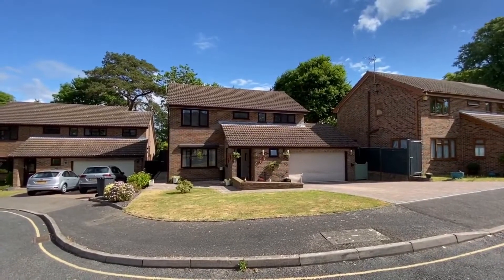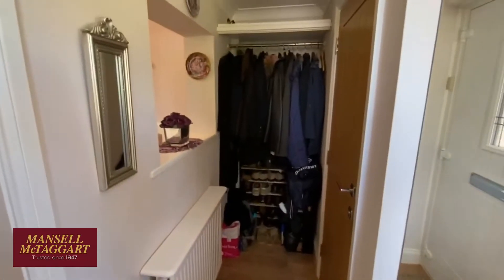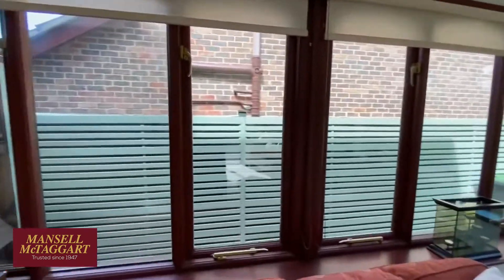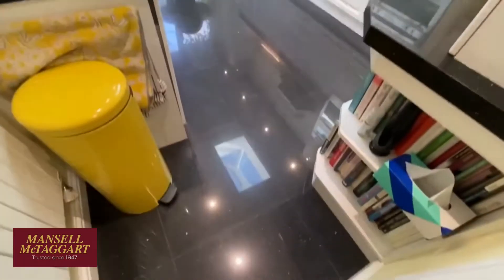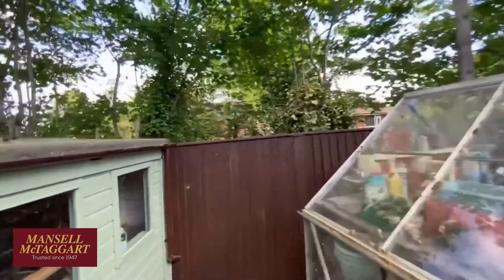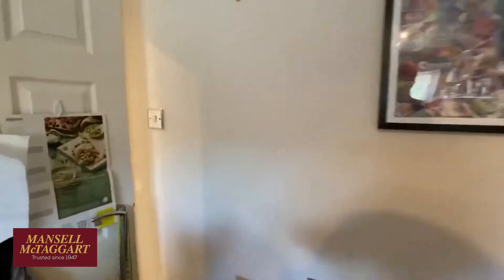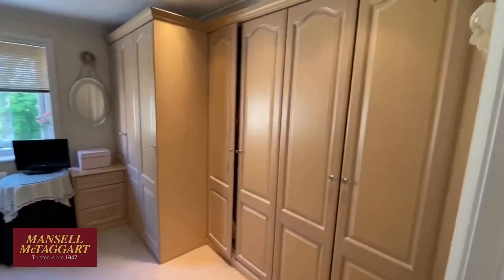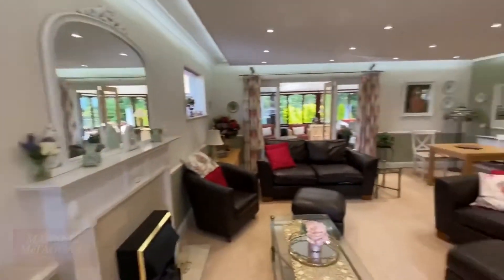West Mallion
SALE AGREED
An online viewing of West Mallion, on the market for £600,000.